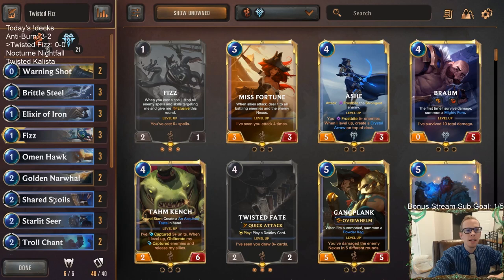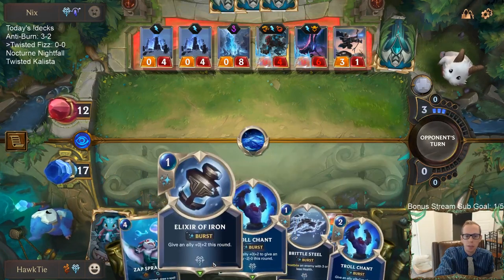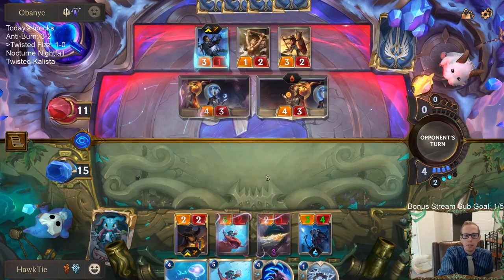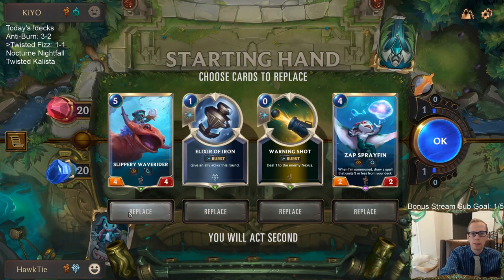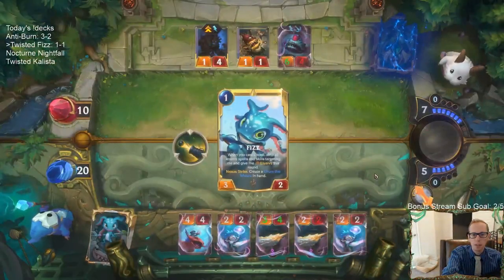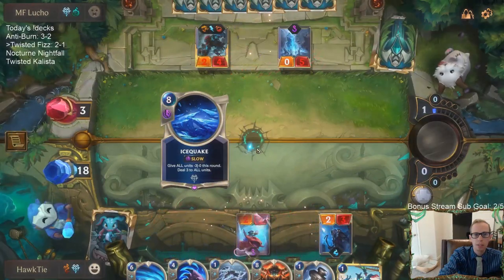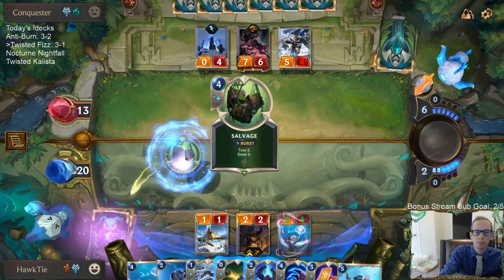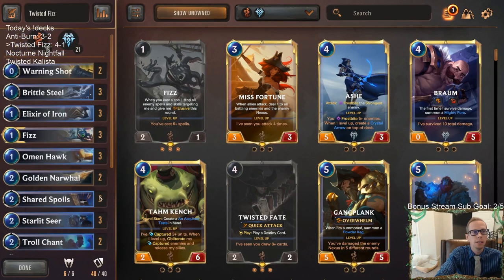Twisted Fizz: Faster than Ramp | Legends of Runeterra LoR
Legends of Runeterra Ranked deck: Twisted Fizz
Code:
CEBAIAIBAQLB4IAFAIDBUHJGFY4QIAQCAYKCIAQCAEDQUAIDAEBACAIBFIAQCAIBAU
Champions: Fizz, Twisted Fate
Regions: Freljord, Bilgewater